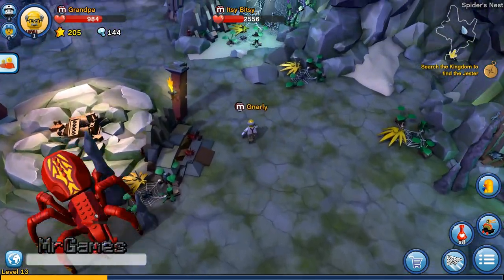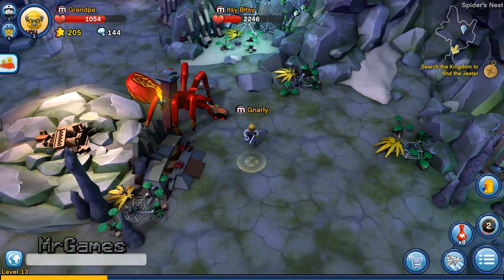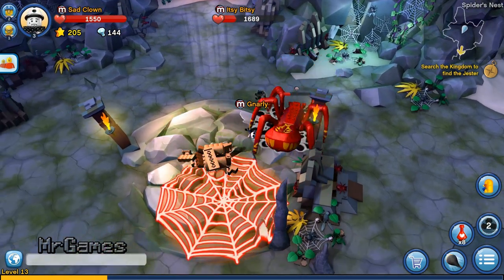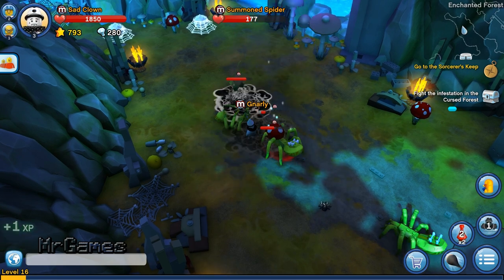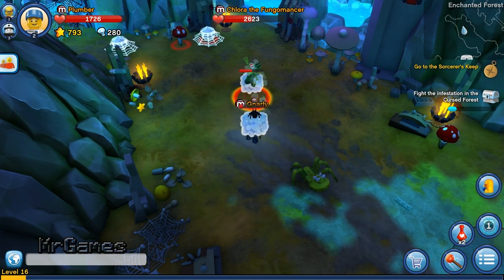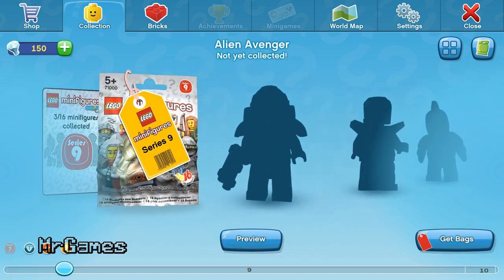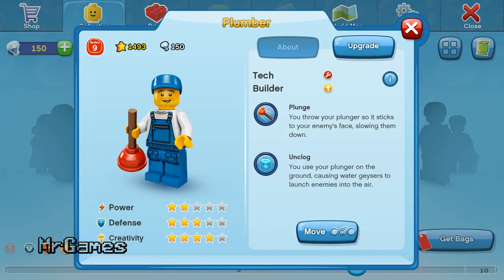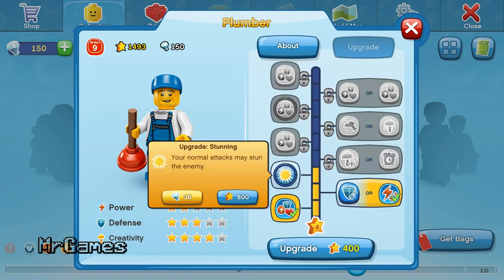Lego Minifigures Online: Basics- 1080p HD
You can call the area where you teleport to the Hub, but I call it the Lego Store.

Open Beta starts in late June for this game and you can find more information about LEGO Minifigures

You can download the LEGO The Hobbit: The Video Game demo right

Here's a list Lego Marvel Super Heroes Cheat Codes:

5T3CQU - Avenging Cycle
KXFQ87 - Beetle
P9OWL0 - Black Cat
7HWU4L - Captain America (Classic)
AA0Z50 - Carnage
H8CSE6 - Classic Thor
J58RSS - Howard the Duck
B7AA3K - Hydra Soldier
2NGSRZ - Iron Man (Heart Breaker)
CK7SDS - Iron Man (Hulkbuster Iron Man)
Q5X1J5 - Iron Patriot
SZ8Q06 - MODOK
35E41W - Pumkin Chopper
D5B7O3 - SHIELD Staff Car
SH9MZQ - Spider Bike
WFOZXQ - Spider-Man (Future Foundation)
UZFBG4 - Studs x2
TQ4C57 - War Machine
OAW2LB - Wolverine (with cowl)